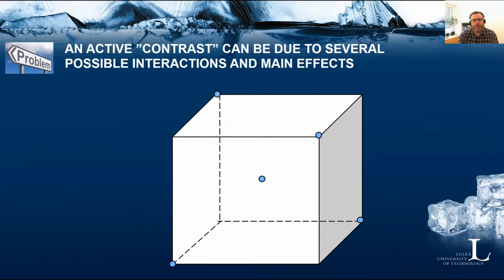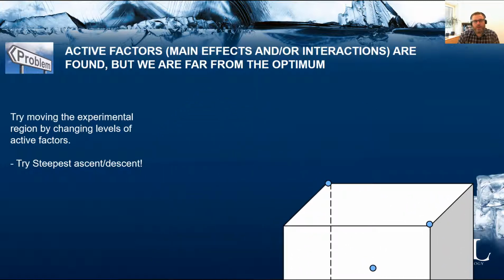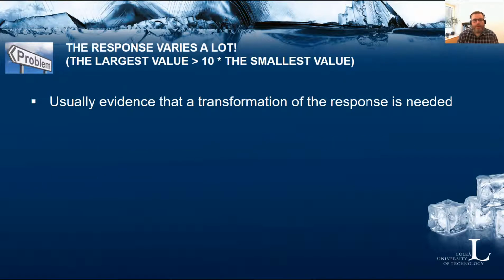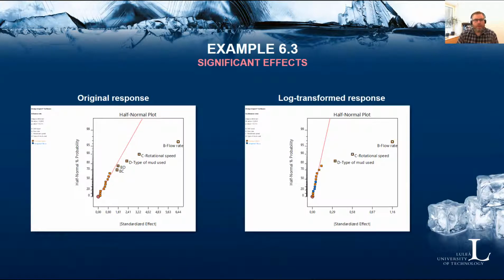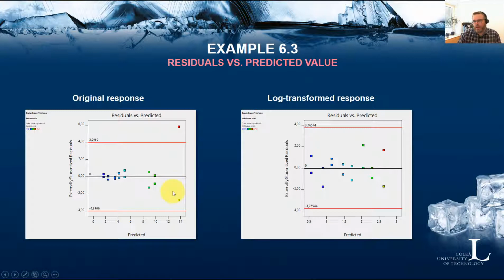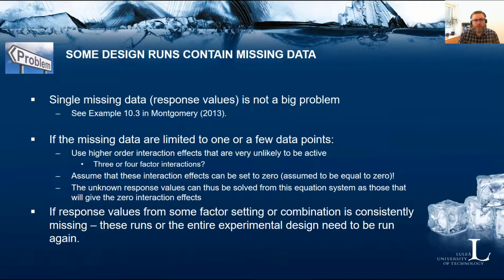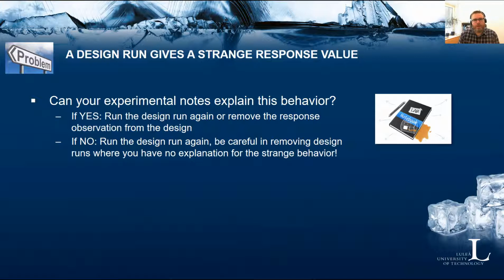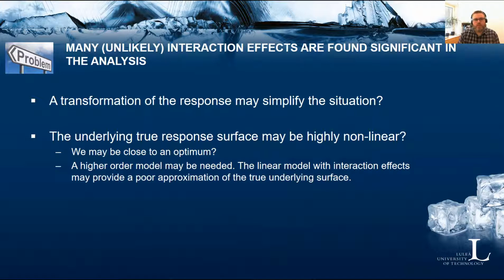Analysis problems and potential solutions (in the analysis of designed experiments)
This video exemplifies a number of analysis problems that may be encountered during the analysis of a planned experiment. Potential solutions to overcome these problems or to reduce their impact are discussed.

This video was recorded by Dr. Erik Vanhatalo, Quality technology and logistics, Luleå University of Technology (LTU), Sweden. The primary purpose of this video is to be learning material for undergraduate and graduate students following a course in design and analysis of experiments at LTU. The course book used in these courses are primarily: Montgomery, D.C. (2013). Design and Analysis of Experiments. Wiley.